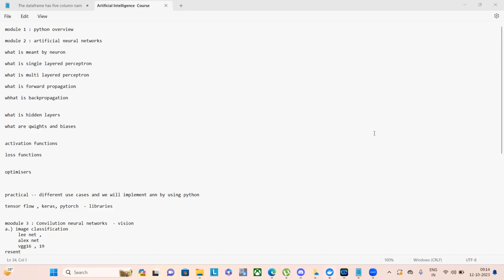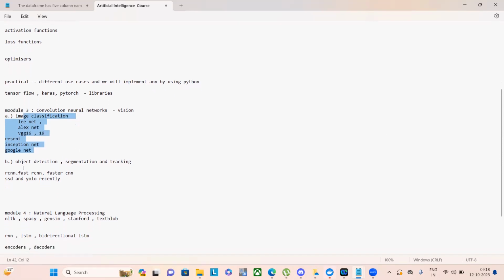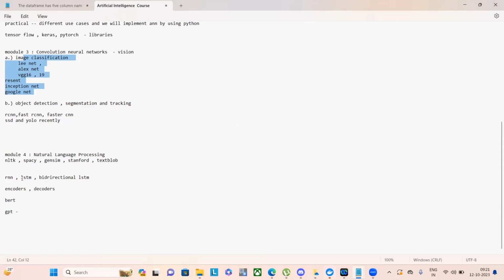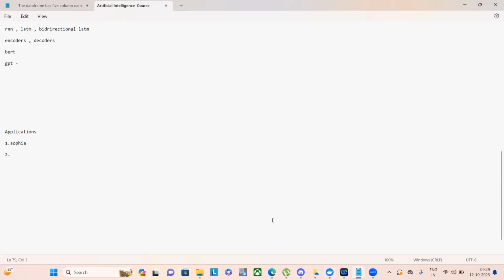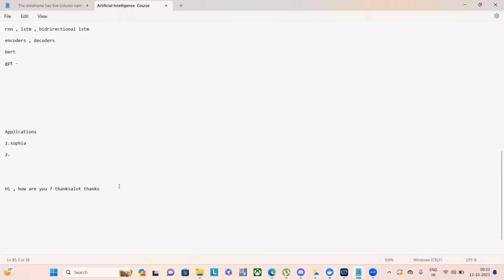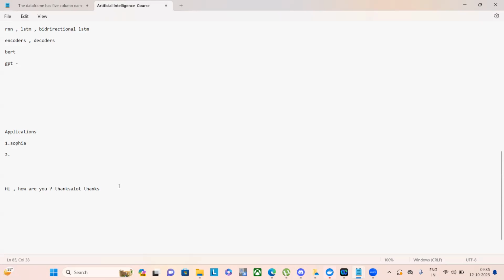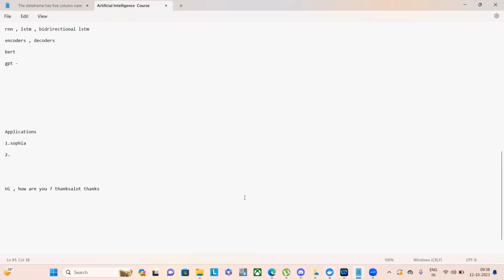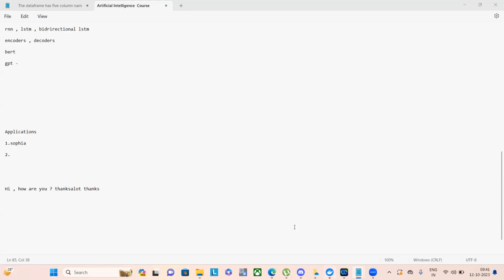Artificial Intelligence Demo Part2 - October 12th, 2023 | Bhaskar Jogi | Go Online Trainings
Hi,

New Artificial Intelligence Online batch starts on October 13th @ 09:00 AM IST

Course Name            : Artificial Intelligence
Faculty                                : Mr. Ravi Teja

Yes, you can easily get into the IT sector, Artificial Intelligence course with us.
100% support will be given for the placement as well. Good luck.

Eligibility for the course: Any graduation and any year passed out candidates. Knowledge on Python is must.

Regards
Team